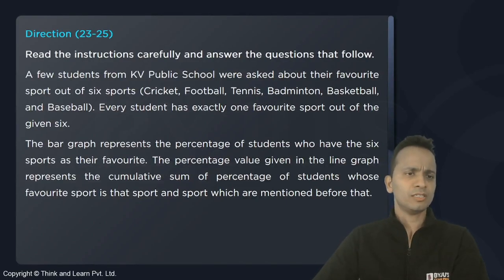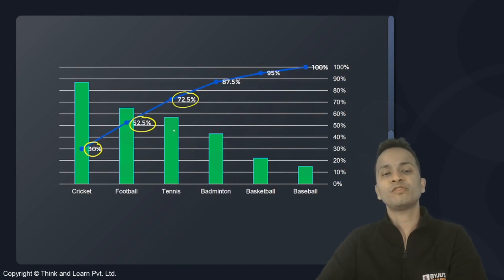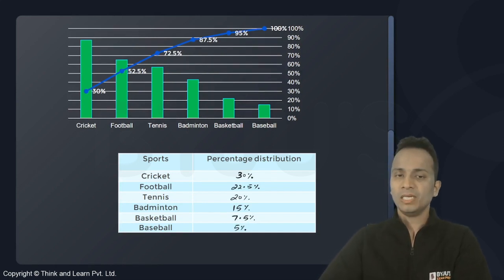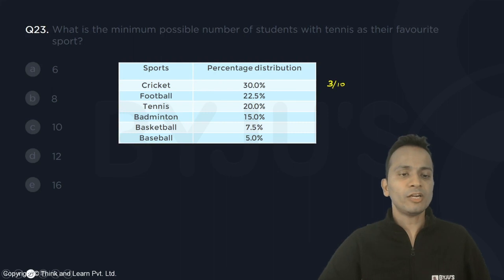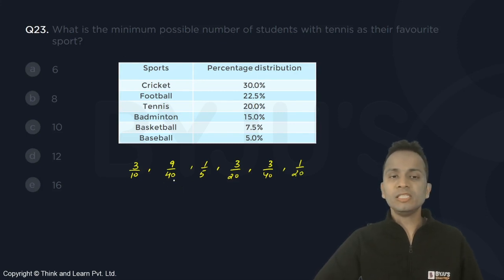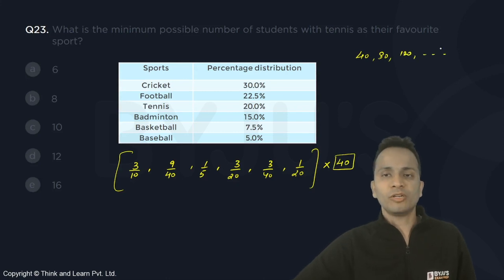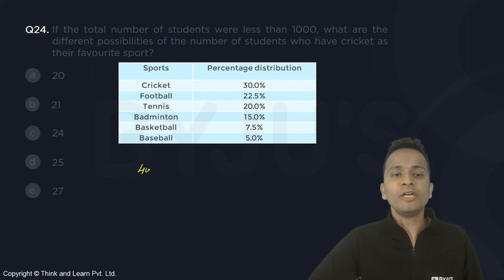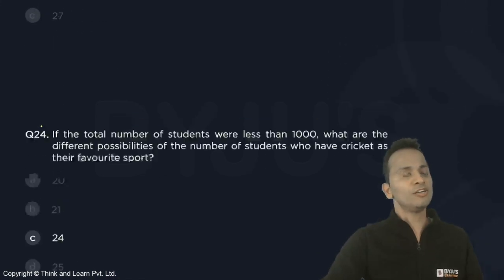Q23 to Q24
👩‍💻Attempt Topic Wise Mock Test